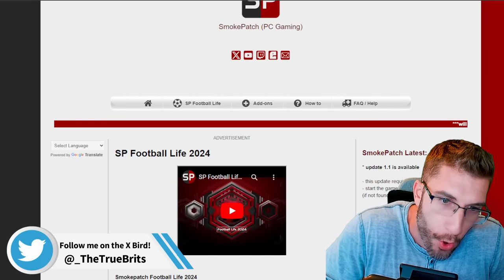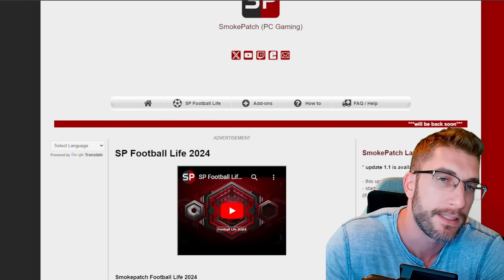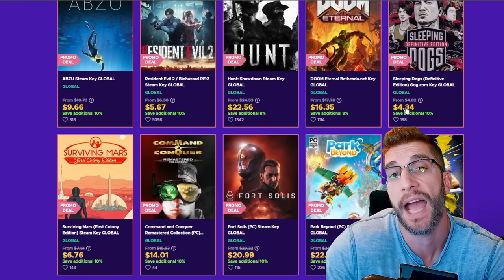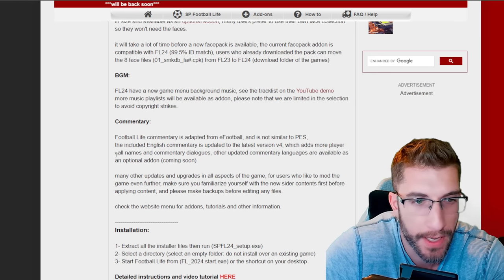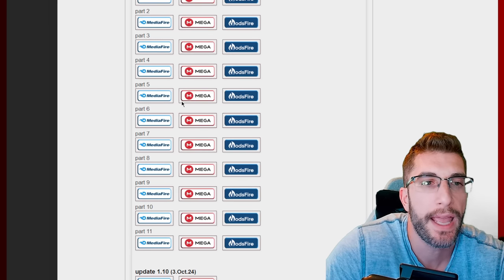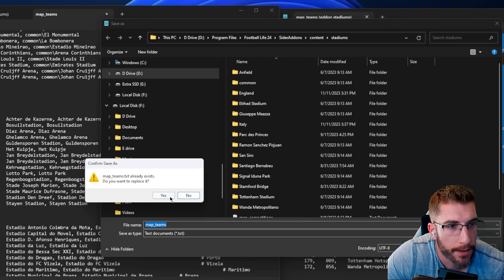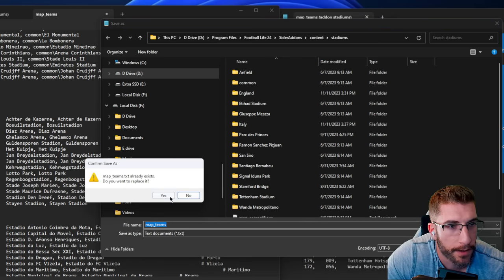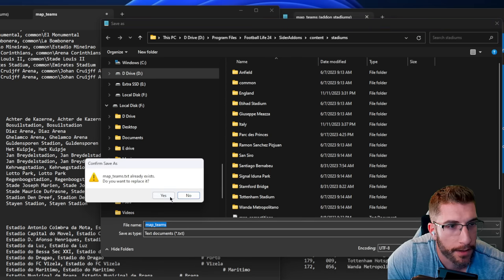[TTB] FOOTBALL LIFE 24 INSTALL TUTORIAL! - HOW TO ADD STADIUMS, AND MORE! - TESTING MASTER LEAGUE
ENEBA.com - great place to buy games (PS, Xbox, PC)!
Buy Gift Cards at the best prices!

TimeStamps:
Intro: 0:00
Eneba Partnership: 01:38
Download the Files: 02:38
Winrar to extract (Incase you need it): 04:23
Extract the Files: 04:56
Disable Anitvirus to be safe: 05:36
Install the Game: 06:23
Install the Update 1.10 (Run as Admin!) 08:00
Comparison to FL23: 09:37
How to add Stadiums: 12:01
Adding Real Faces: 25:34
Quick look at Sider: 28:32
FL24 Gameplay Switcher: 30:02
Footballl Life 24 Test!: 31:27
St james Park/Gameplay: 35:21
Testing Master League for 23/24 Season: 37:44

Recommended PS4/PS5 Option File (No Mods) with Updates all year long